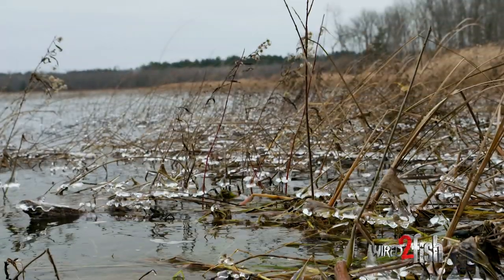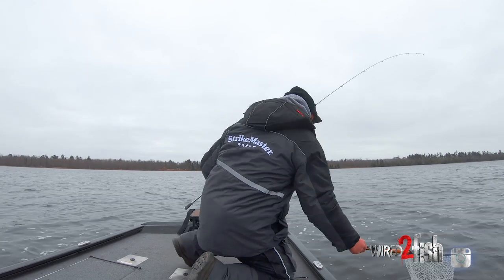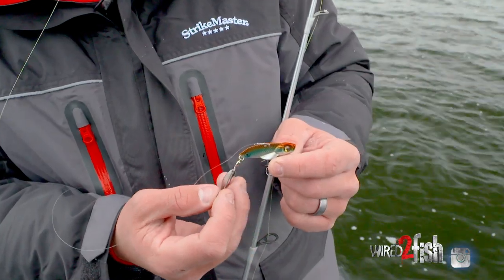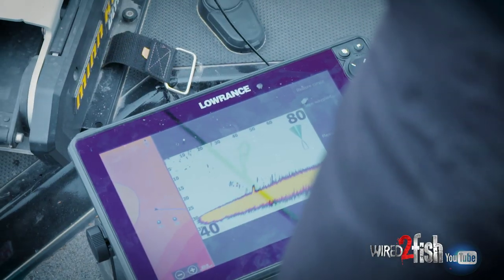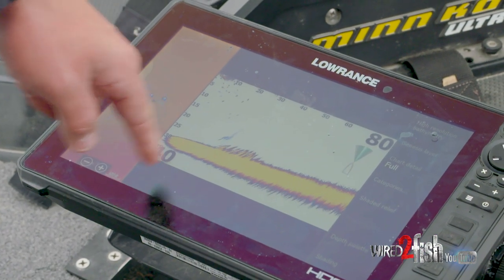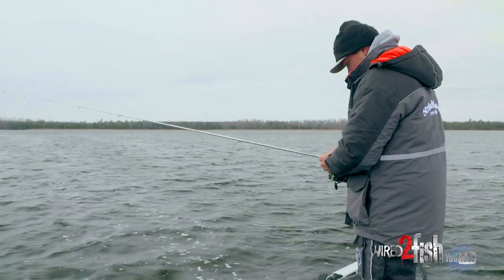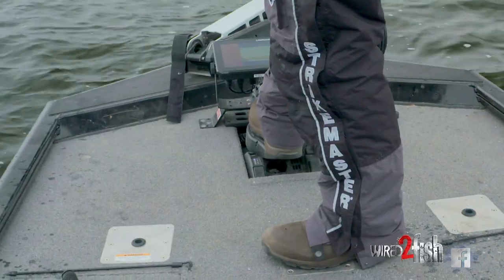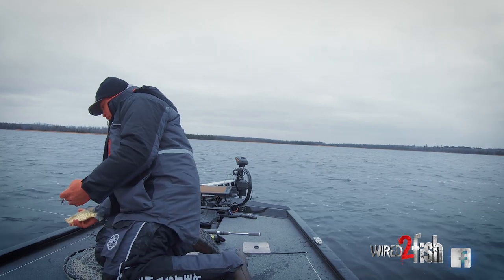Targeting Fall Crappie with Lowrance LiveSight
Your success while chasing fall basin crappies can largely depend on your ability to use your electronics. Wired2fish's Mitch Anderson uses a combination of side imaging and LiveSight technologies to keep his blade bait above the hungry school of basin Crappies.

For some, the amount of technology in today's fishing is overwhelming and unnecessary. However, no one can argue the fact that when used correctly, today's technology will undoubtedly help you catch more fish. Mitch demonstrates this well as he not only efficiently finds the fish, but he stays on top of the school using LiveSight technology much more efficiently than if he would be using traditional 2D sonar. LiveSight technology also allows him to effectively target the crappies without hovering the boat right over the top of the school. This technology allows him to makes short casts and still keep his bait above the active fish in the school.